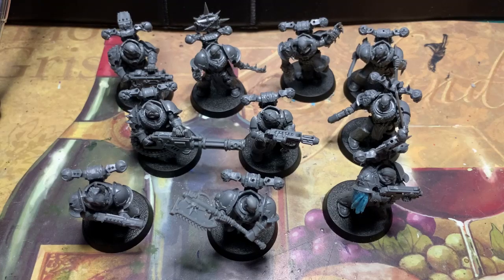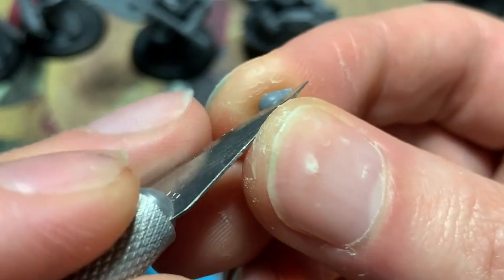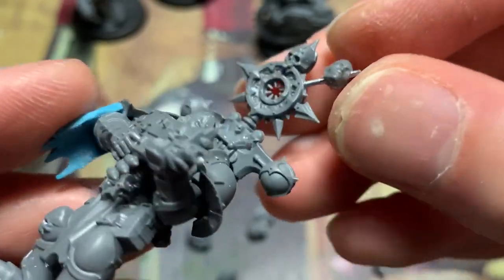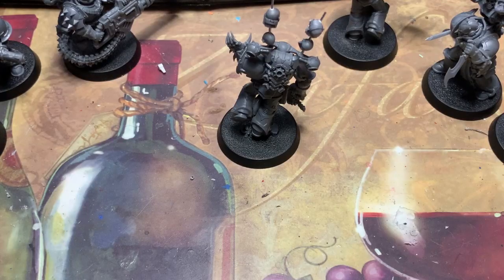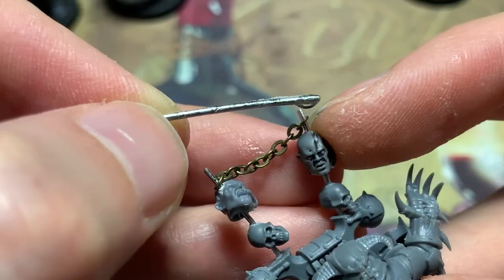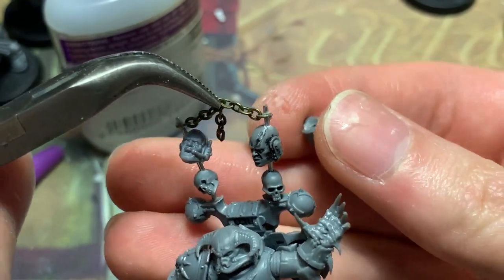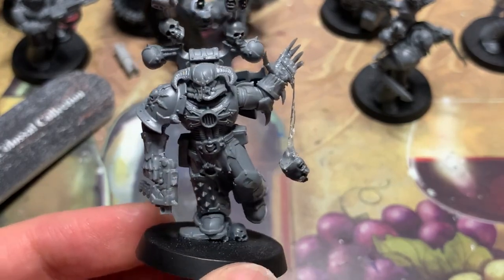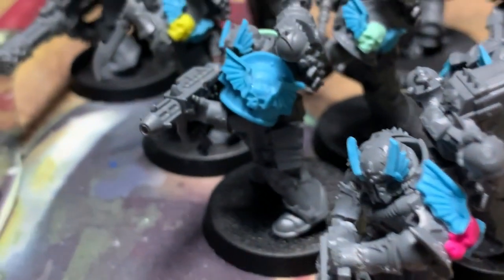Making Night Lords with Clay and Paper Clips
I show how I converted Chaos Space Marines into Night Lords using Clay parts, extra heads, and paper clips.
The polymer clay used is of the Sculpey Premo variety.
Drills are MR Hobby, Mr.Pinvice Basic Set.
( I ended up not using the larger wings that I sculpted. They were too big. )